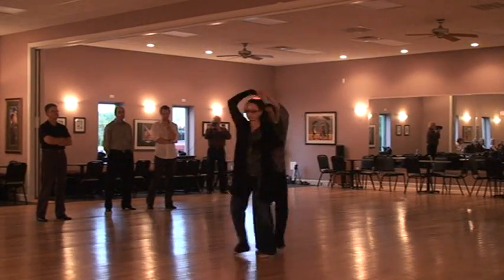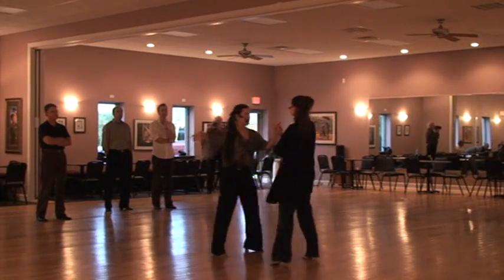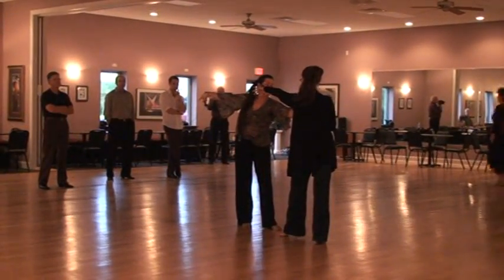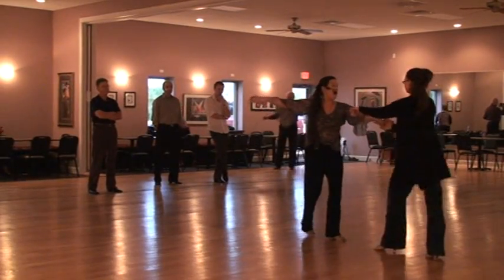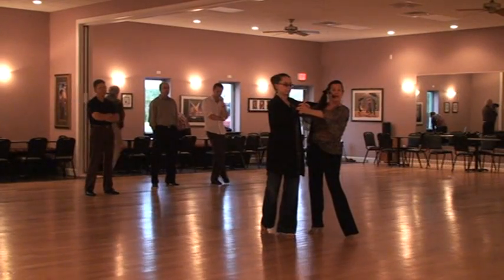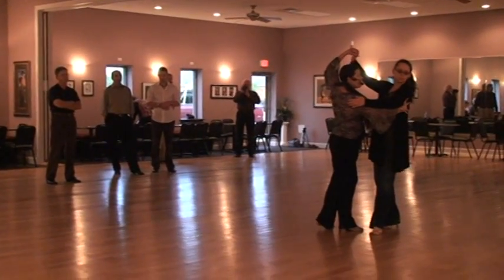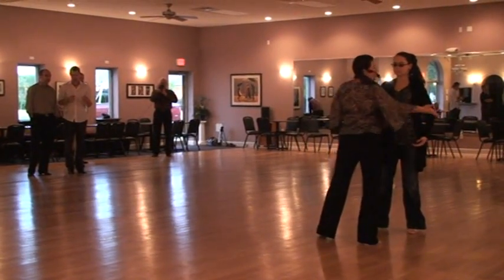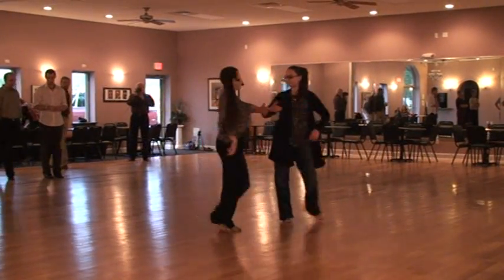VaDance Adv 2008-09 Cha Cha Grouping 1 of 1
Just to Jog your memory. Also have a clip with the double spins during the walks.